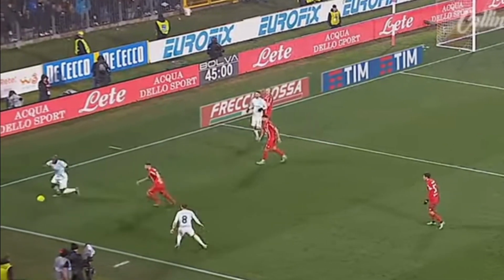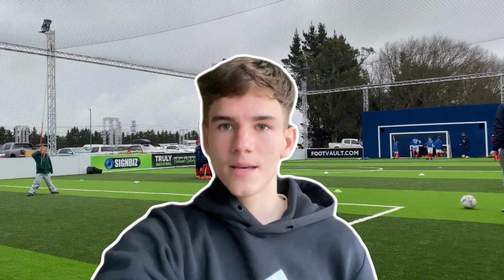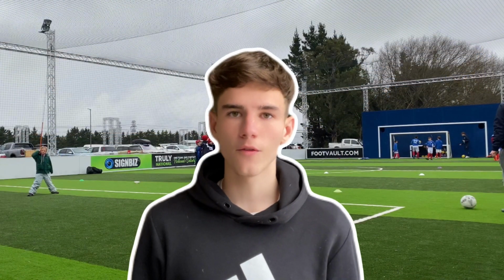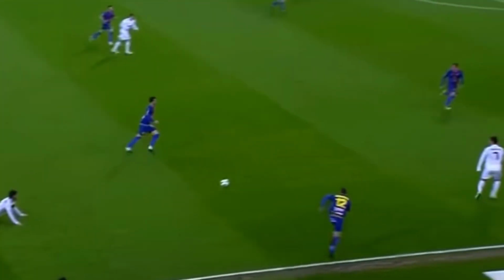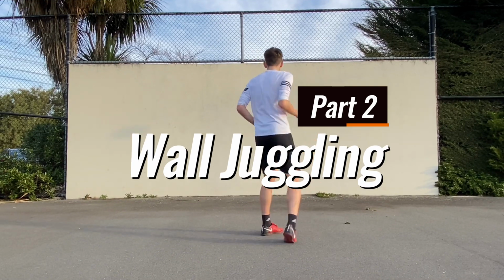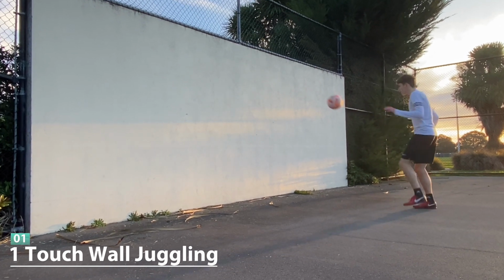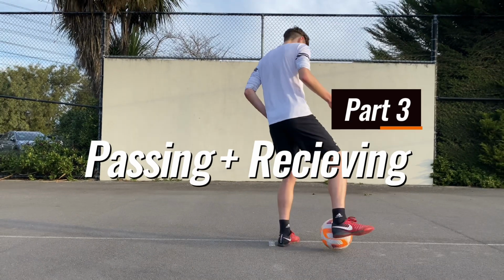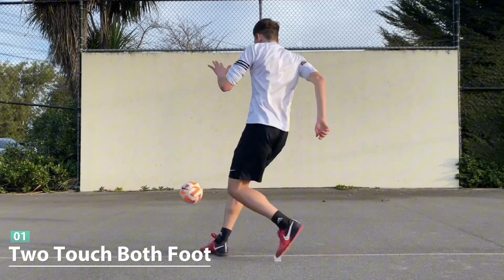The SECRET To Improve Your FIRST TOUCH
🔥 Are you ready to take your football/soccer skills to the next level? In this exciting video, we reveal the SECRET techniques that will help you UNLOCK and MASTER your FIRST TOUCH on the ball!

💡 The first touch is one of the most critical skills in football. Whether you're a beginner or an experienced player, improving your first touch can elevate your game and give you a competitive edge on the field. Drills like: Juggling, Wall Juggling, and Passing & Receiving can help you learn to receive the ball effortlessly, no matter the speed or trajectory.

Would also love to hear which drills you'll add to your training session in the comments below

Chapters:
Intro: 0:00
Juggling: 1:15
Wall Juggling: 2:50
Passing & Receiving: 4:40
Outro: 6:35